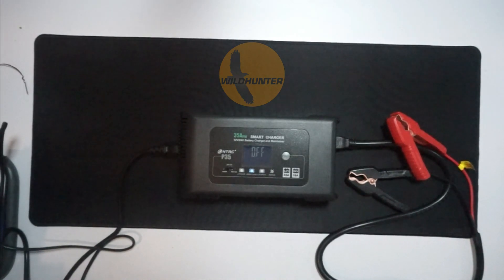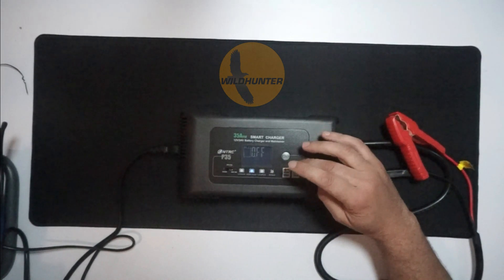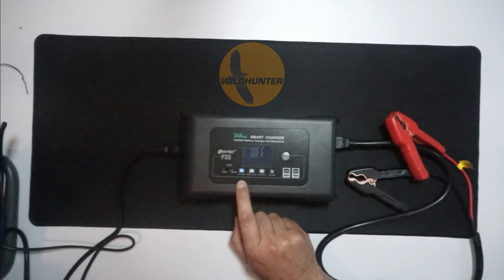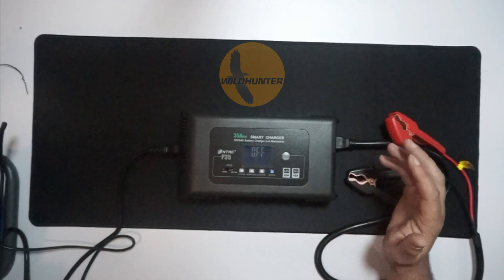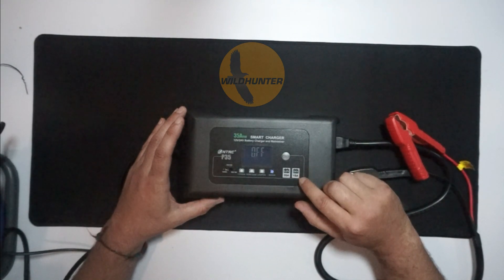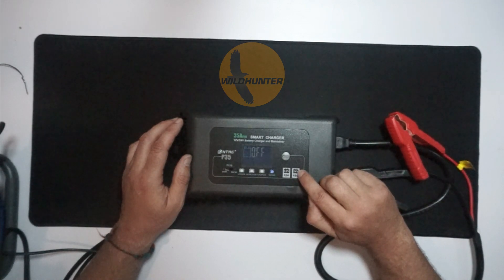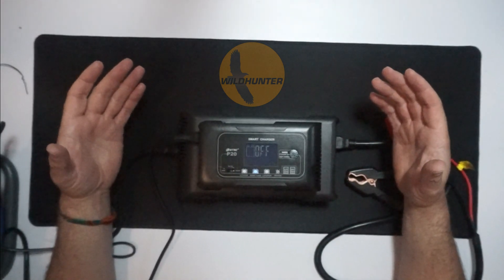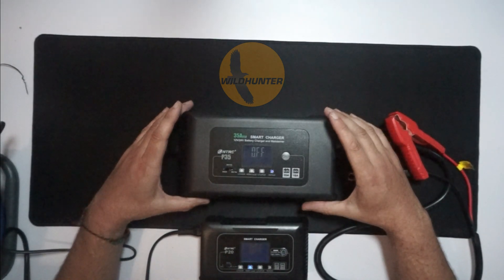HTRC Smart Battery Charger 30A and 20A Overview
Here we go over the main features of the HTRC Smart Battery Charger Units, the 35 amp unit and the 20 amp unit.